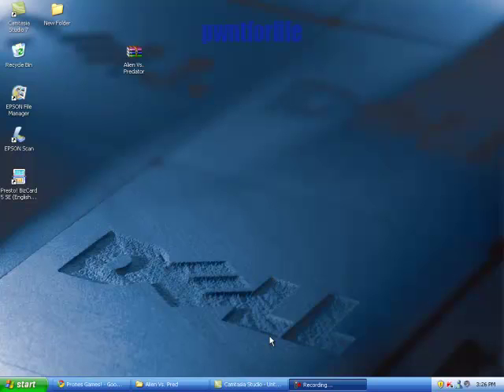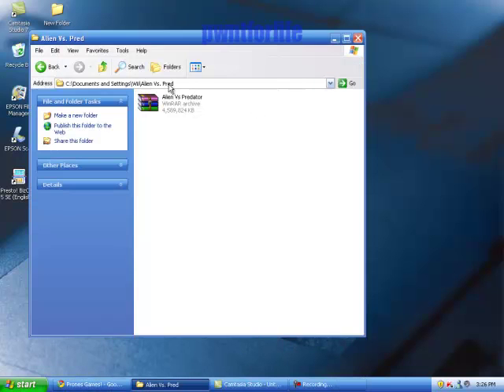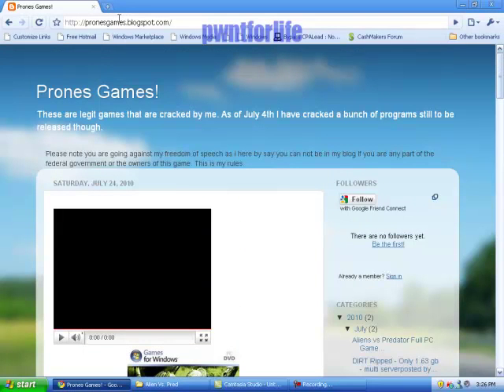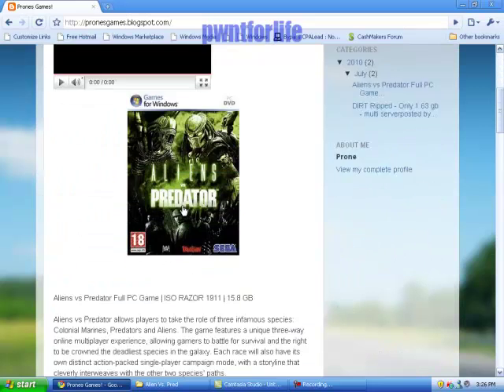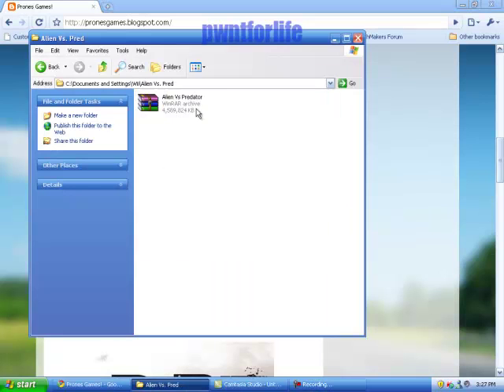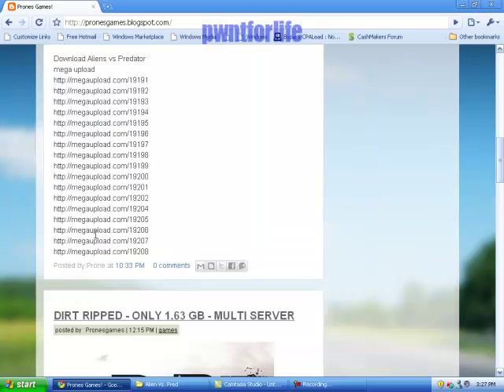How To Download Computer Games.mp4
- he just came out with the site. I belive he updates a lot.

This is a very detailed video on how to download your computer gaming "needs" or any console. Preferably computer games thought. I take no credit for anything. Its just a site i found.